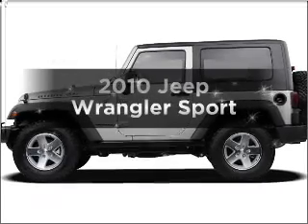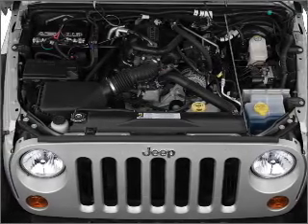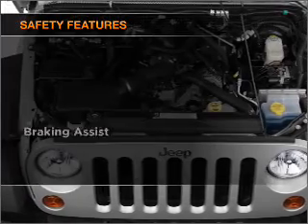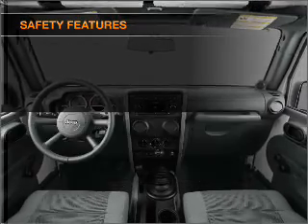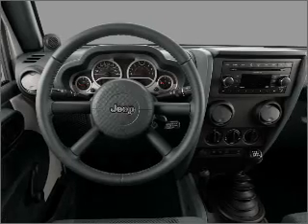2010 Jeep Wrangler - St. Charles IL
Year: 2010
Make: Jeep
Model: Wrangler
Trim: Sport
Engine: 3.8 liter 6 cylinder 12 valve
Transmission:
Color: Redrock
Mileage: 0
Address:
1611 East Main St.